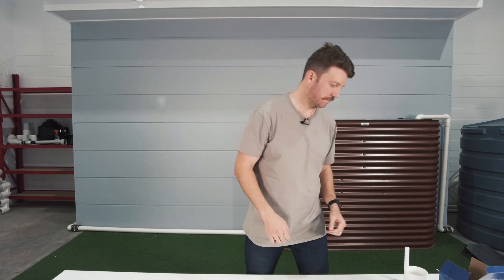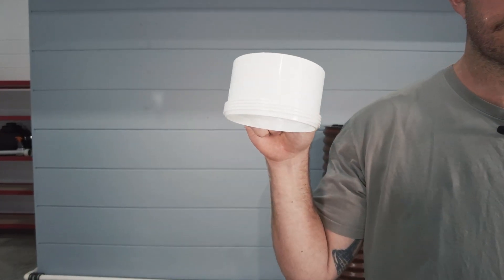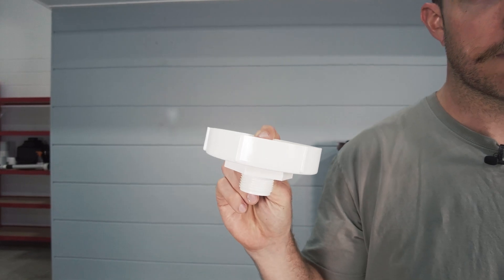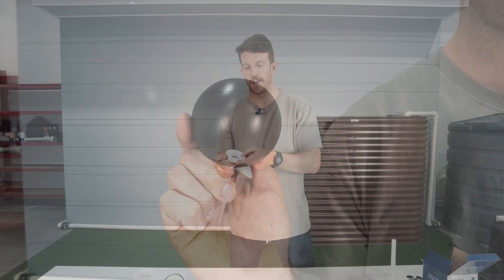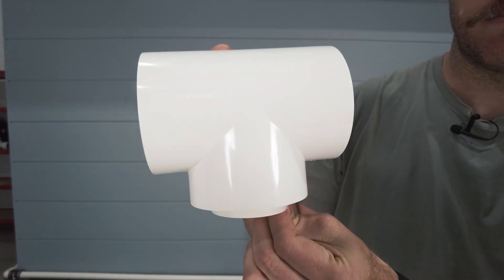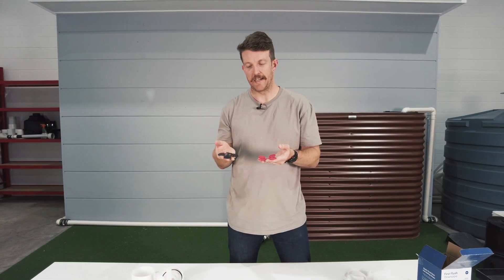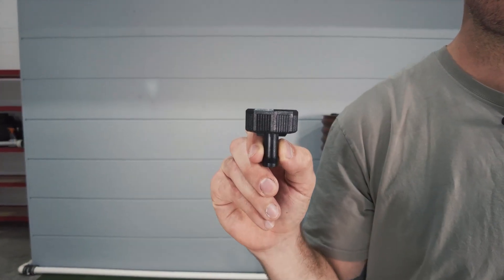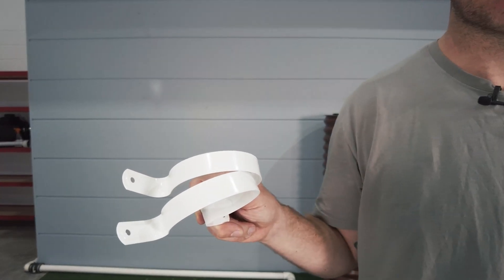Unboxing a WDDP01 First Flush Basic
Take a look at the contents of a WDDP01 First Flush Basic and find out why it will help to keep your rainwater clean and free from roof contaminants.